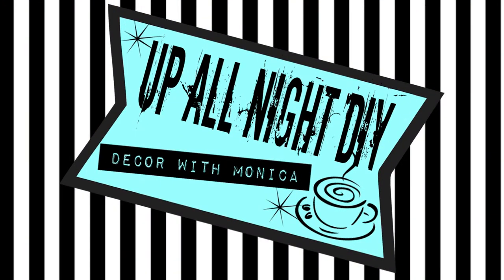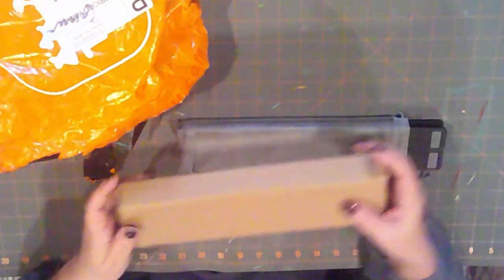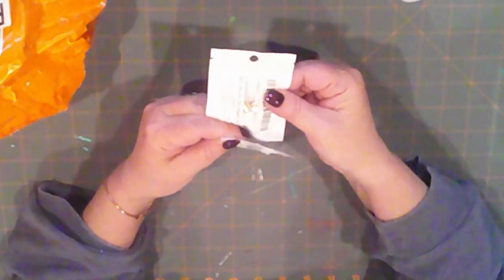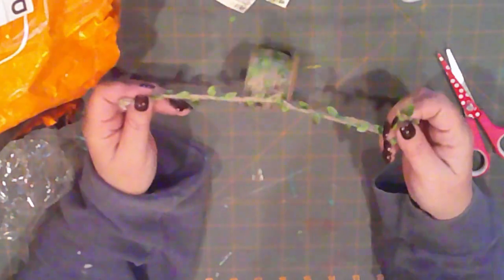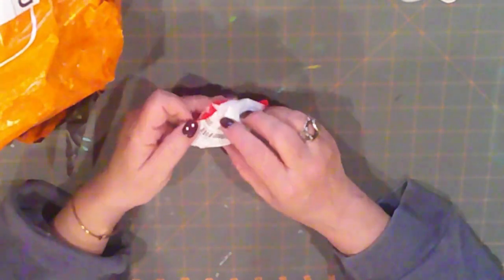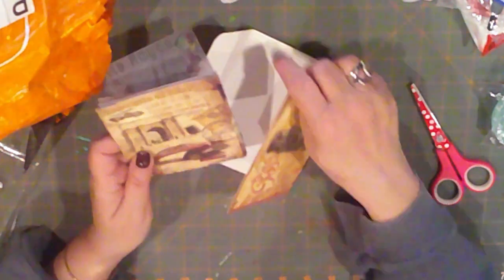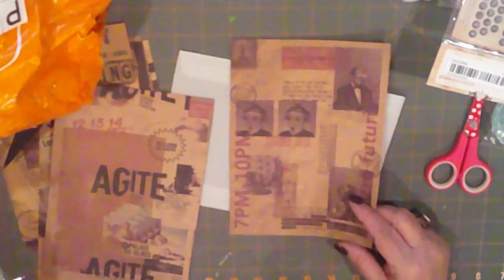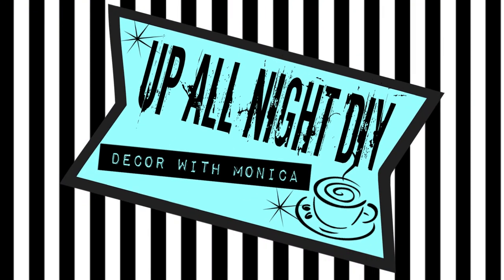TEMU Crafting Haul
Temu asked me to review their crafting supplies!  I was pleasantly surprised by their quality & price!  While Temu is sponsoring this video, all opinions are my own.

GOXAWEE DIY Art Craft Cutting Tools, 360-Degree Rotating Carbon Steel Blade Paper Cutter $1.99💰:

20 Pieces/set. Steampunk Era Manual Book Material Paper $1.59💰

30 Sheets/set Of 8 Styles, Retro Dark Series Old Material Paper $2.29💰

1 Roll Of 10 Yards Long 4cm Wide, Clothes Lace $2.09💰

6 Sheets One Pack Sell PET Journal Sticker Flower Shop Collection $1.29💰